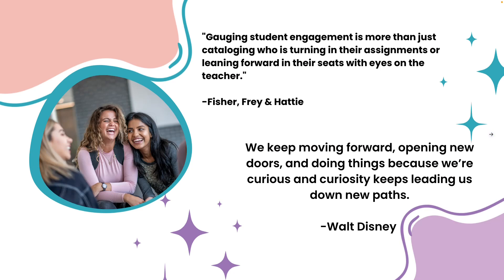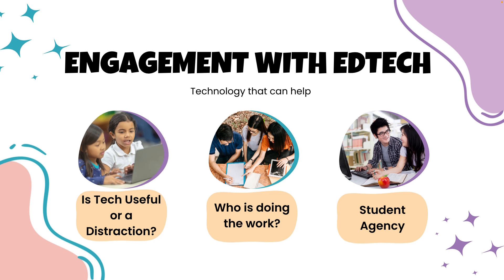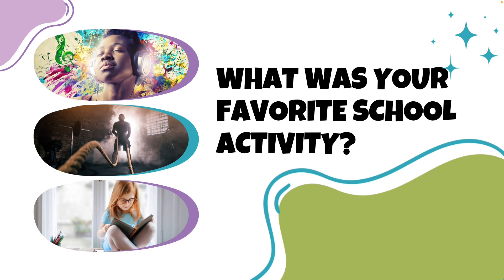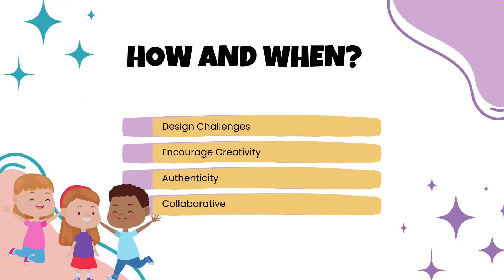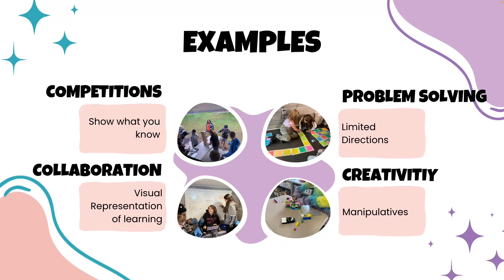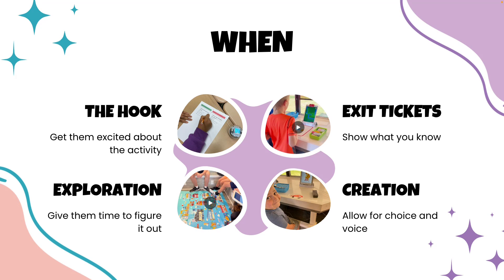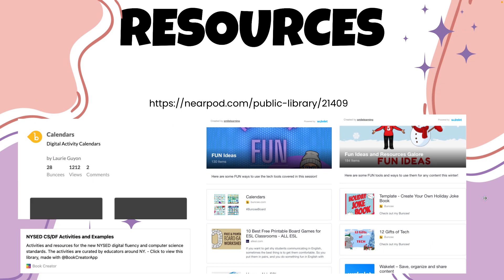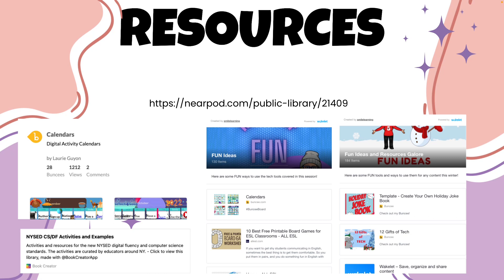Student Engagement Strategies